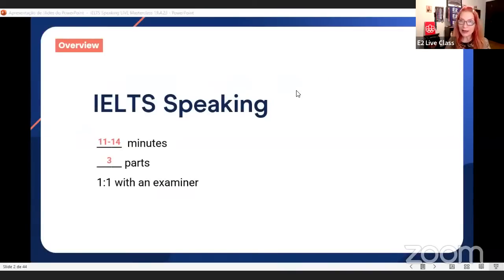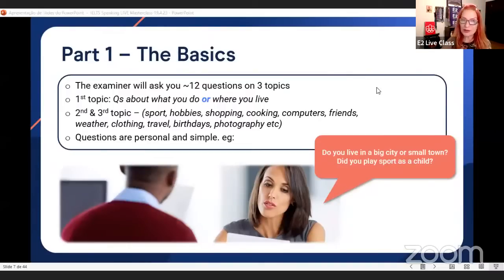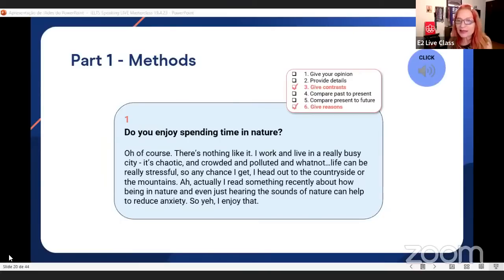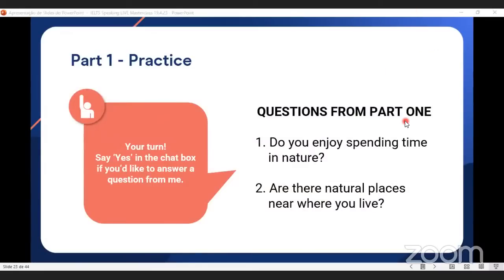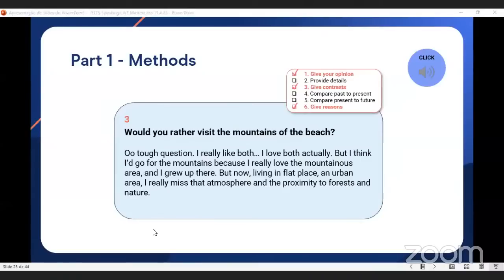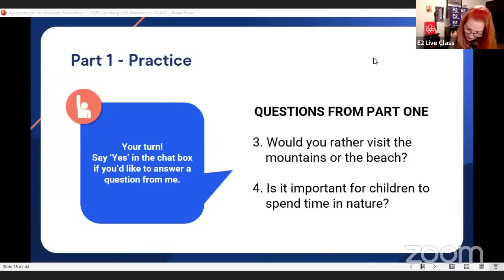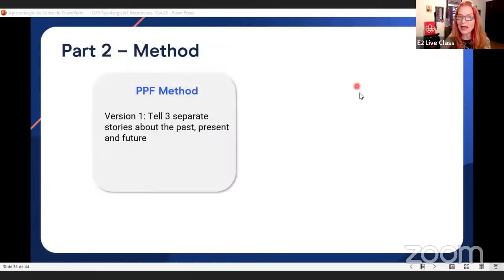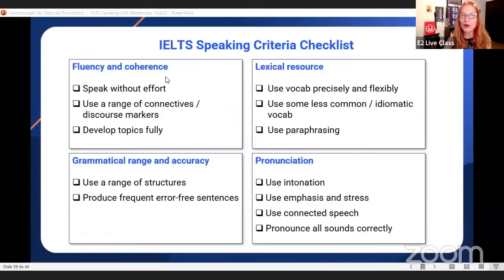IELTS Speaking LIVE Masterclass - Band 9 Speaking Tips & Strategies E2 Expert Anna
Join E2 Expert Teacher Anna for another special LIVE IELTS Speaking Masterclass. In this class you will receive all the tips and strategies for you to achieve up to a Band 9 on your IELTS Speaking test.

Got questions?